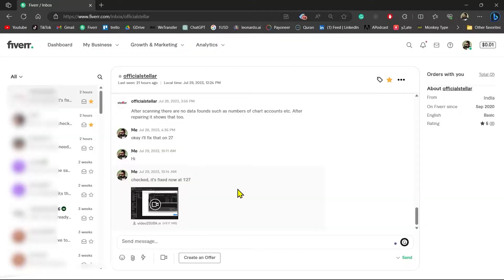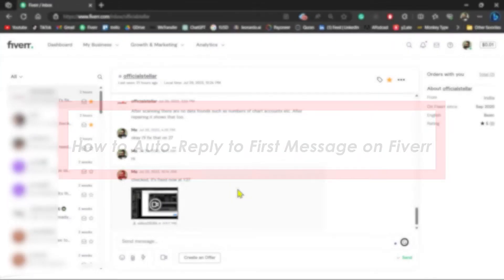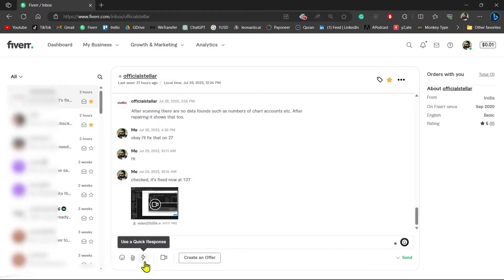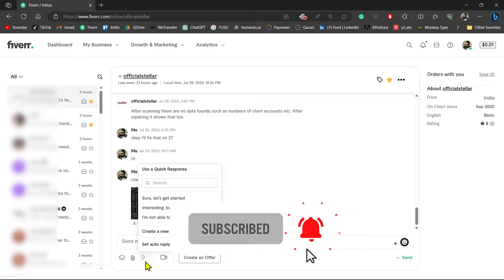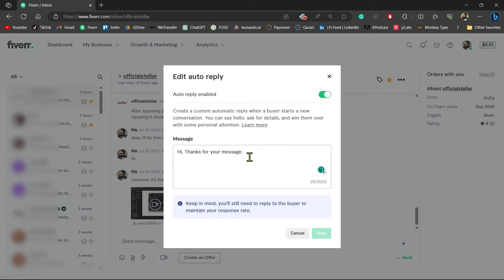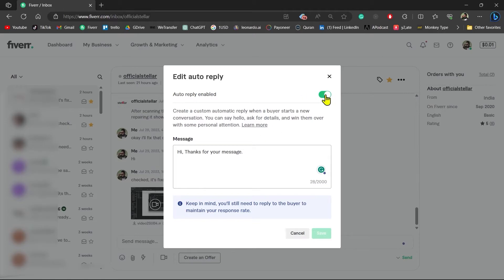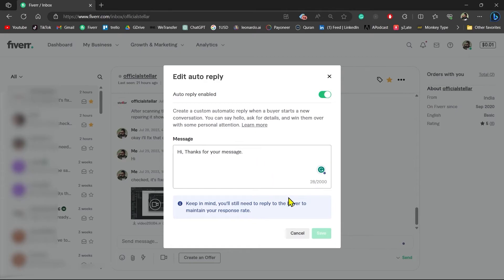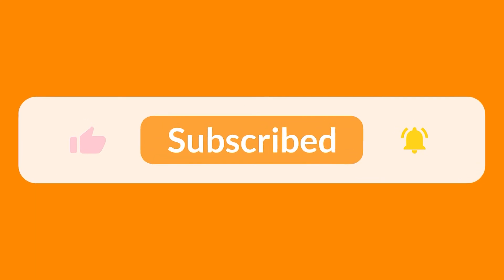How to Auto Reply to First Message of New Buyer on Fiverr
In this video, we'll show you how to automatically reply to new buyers on Fiverr, so you can quickly address any questions or concerns they may have. Do you often receive messages from new buyers on Fiverr, and find yourself struggling to find the time to reply? This is a great tip for anyone who deals with a lot of new buyers on Fiverr! By automating the process, you'll be able to reply to buyers faster and avoid any potential conflicts.

Must-Have Fiverr Gadgets:
Fiverr Masterclass
HDMI 10-in-1 Travel Dock
Portable SSD 2TB
Graphic Designer Laptop